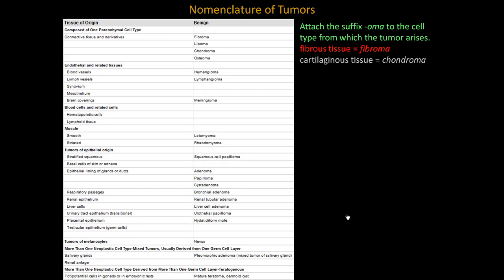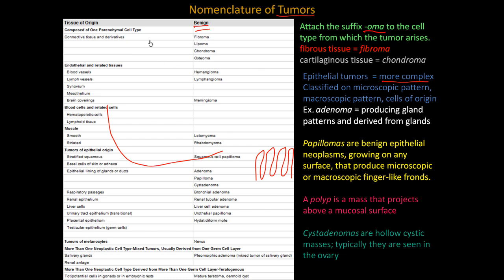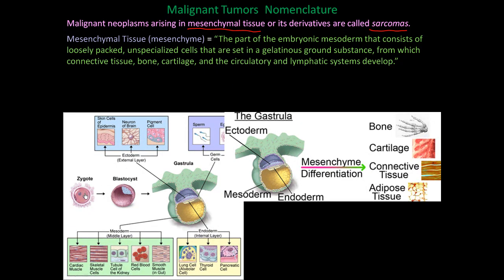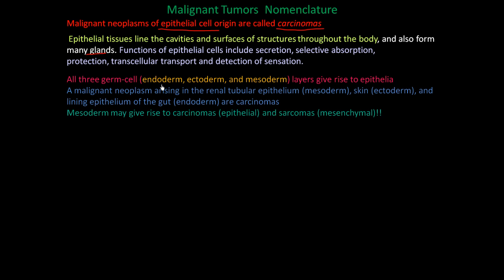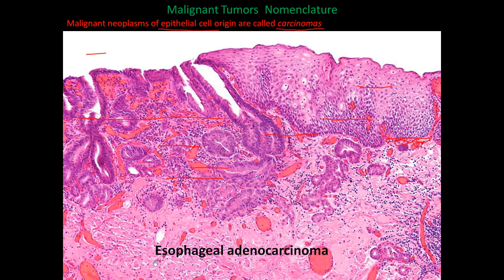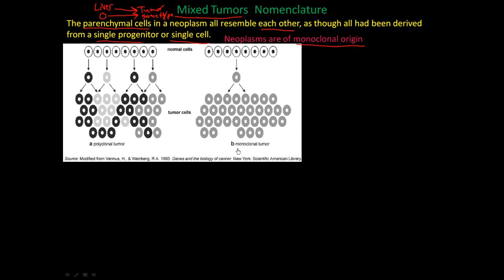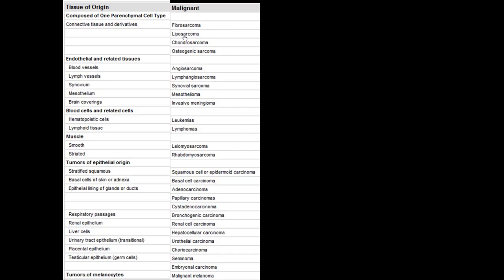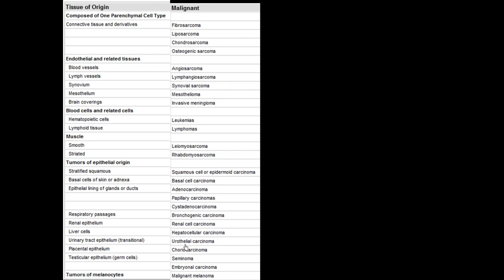112P - Nomenclature of benign and malignant cancers, How to name cancers, mixed tumors explained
In general, benign tumors are designated by attaching the suffix -oma to the cell type from which the tumor arises. A benign tumor arising in fibrous tissue is a fibroma; a benign cartilaginous tumor is a chondroma. The nomenclature of benign epithelial tumors is more complex. They are classified sometimes on the basis of their microscopic pattern and sometimes on the basis of their macroscopic pattern. Others are classified by their cells of origin.

Malignant neoplasms arising in mesenchymal tissue or its derivatives are called sarcomas. A cancer of fibrous tissue origin is a fibrosarcoma, and a malignant neoplasm composed of chondrocytes is a chondrosarcoma. Sarcomas are designated by their histogenesis (i.e., the cell type of which they are composed). Malignant neoplasms of epithelial cell origin are called carcinomas. It must be remembered that the epithelia of the body are derived from all three germ-cell layers; a malignant neoplasm arising in the renal tubular epithelium (mesoderm) is a carcinoma, as are the cancers arising in the skin (ectoderm) and lining epithelium of the gut (endoderm). It is evident that mesoderm may give rise to carcinomas (epithelial) and sarcomas (mesenchymal). Carcinomas may be qualified further. Carcinomas that grow in a glandular pattern are called adenocarcinomas, and those that produce squamous cells are called squamous cell carcinomas. Sometimes the tissue or organ of origin can be identified, as in the designation of renal cell adenocarcinoma or cholangiocarcinoma, which implies an origin from bile ducts. Sometimes the tumor shows little or no differentiation and must be called poorly differentiated or undifferentiated carcinoma.